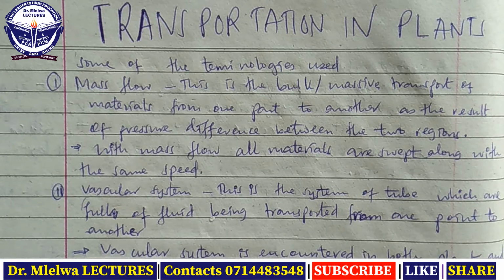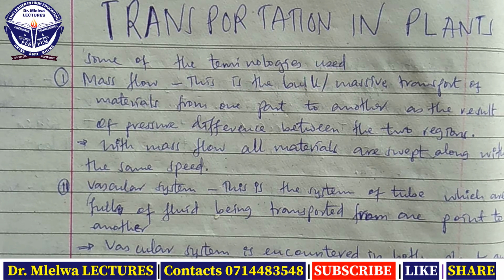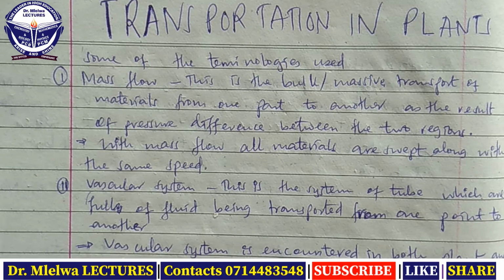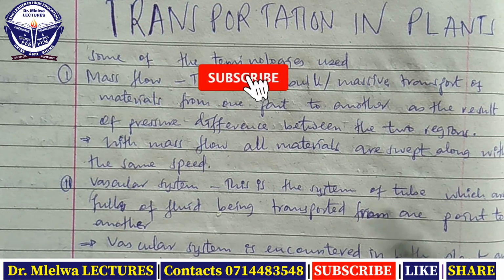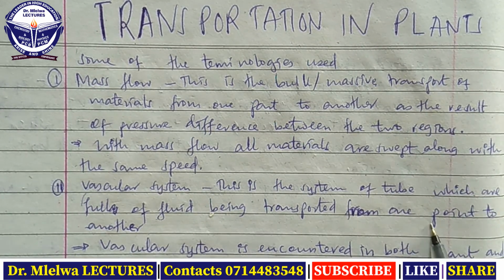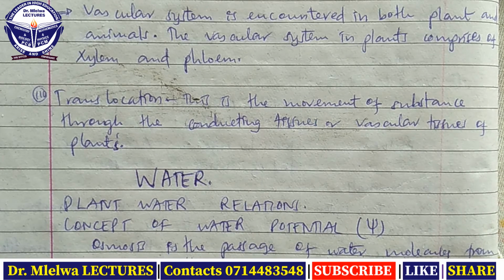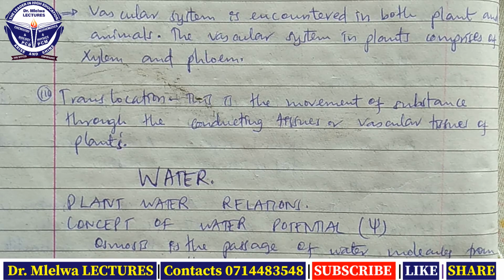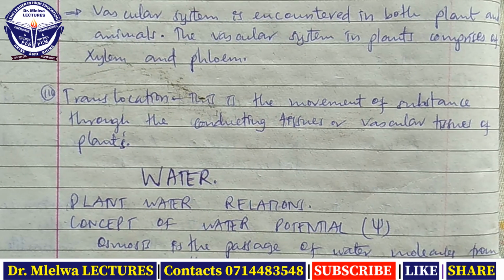Transportation 2020 | session 6 | introduction to transport in plants | Dr. Mlelwa